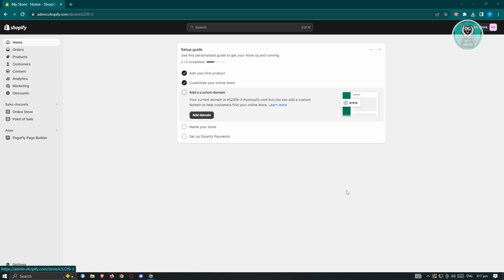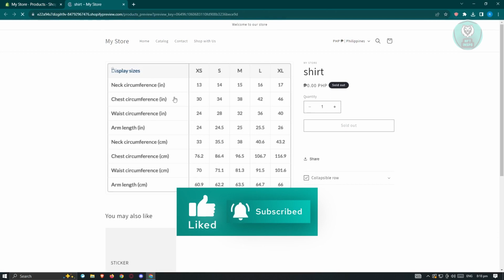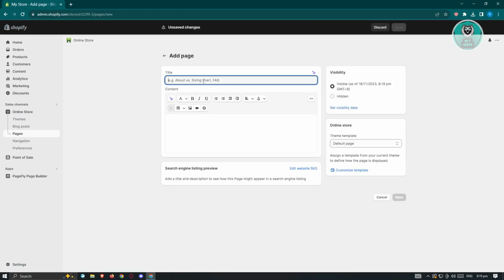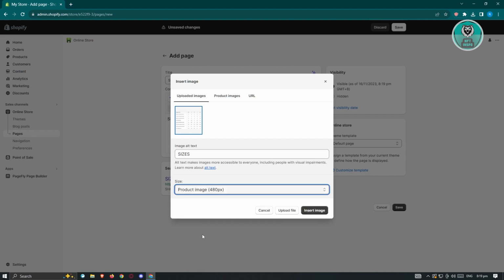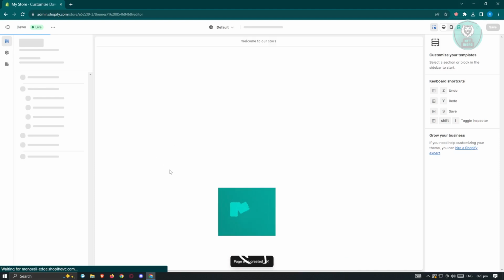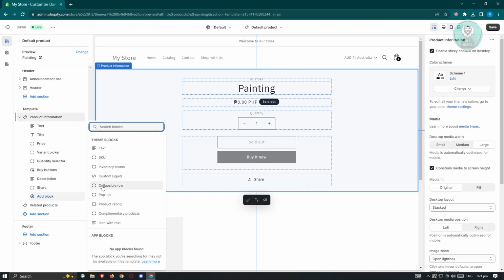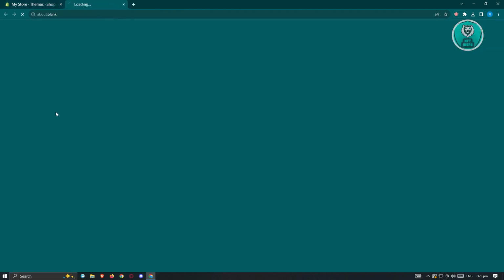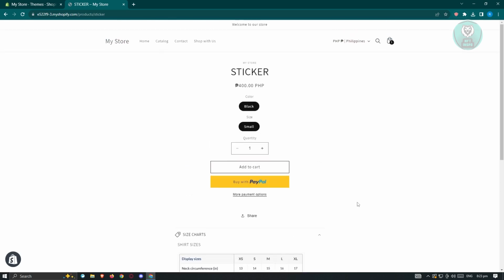How To Add Size Charts To Your Shopify Product Page (2025)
Ensure your customers make the right size choices by adding size charts to your Shopify product pages. This tutorial guides you through the process.